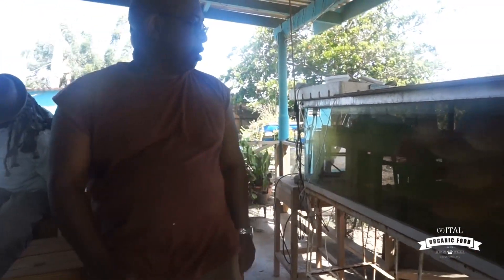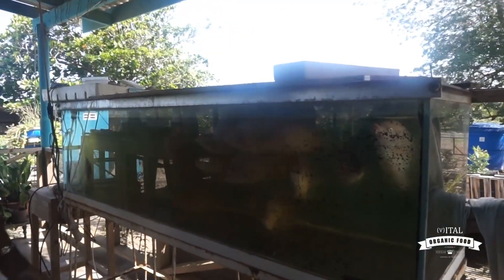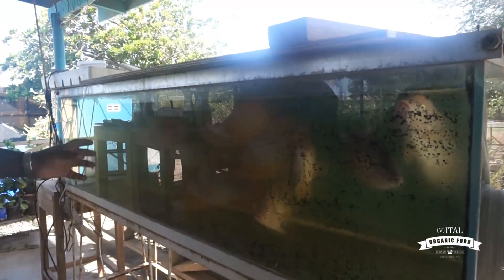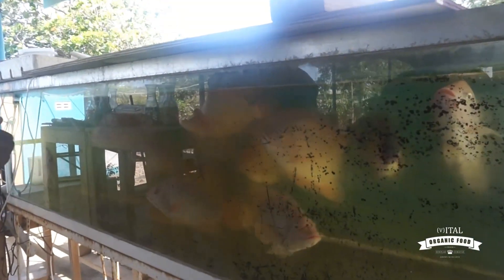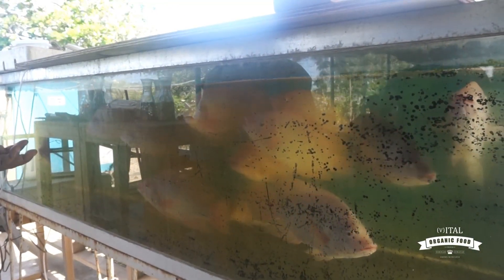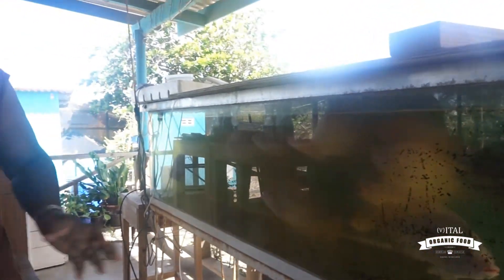Permaculture in Curaçao - Aquaponics - Nos Kunuku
(English subtitles)Today we visited Nos Kunuku, specialized in permaculture and Aquaponics in Curaçao. Both techniques are ideal for the harsh climate in Curaçao. Both techniques are based on principles that we can find in Nature and guarantee a selfsustaining system with a low input and a high output with hardly any loss of energy. Last but not least, when the system is ready it doesn't require hard work anymore. According to Mr. Barbelino everyone in Curaçao with a little backyard could become self-sufficient when implementing these systems.

Vandaag zijn wij op bezoek geweest bij het sympathieke bedrijfje van Henny Barbolina met de welsprekende naam Nos Kunuku. Henny heeft diverse technieken ontwikkeld die ideaal zijn voor het moeilijke landbouwklimaat van Curaçao. Een klimaat wat zich kenmerkt door weinig neerslag, een lage (verzilte) grondwaterspiegel, erosie, leguanen en een brandende zon. Je zou verwachten dat er veel kunst en vliegwerk voor nodig is om daar redelijke opbrengsten te genereren.

Niets is minder waar. Henny ontkracht alle vooroordelen. Hij heeft zich verdiept in de principes van permaculture en aquaponics. In de permaculture worden de principes uit de natuur nagebootst om zichzelf in standhoudende systemen te scheppen. Systemen met zomin mogelijk energieverlies, zomin mogelijk arbeid en zo hoog mogelijke constante opbrengsten. Vooral zijn aquaponics-project zou op ieder erf in Curaçao nagebouwd kunnen worden.

Met aquaponics wordt een natuurlijke symbiose tussen het leven van vissen en planten nagebootst. Het afval van de vissen is heel simpel te filteren uit het water en is bijzonder geschikt als voeding voor zijn gewassen, o.a. een rijk assortiment aan kiemen, maar ook bijvoorbeeld tajerblad. De ontlasting van de vissen worden door microben omgezet in nitraten en vermicompost. Dit is een ideale voeding voor de gewassen. De planten en microben reinigen als het ware het water en dat water wordt weer teruggepompt in de bak waar de vissen worden gehouden. Door dit gesloten systeem gebruikt hij slechts twee procent van het water wat een normale boer gebruikt voor zijn gewassen.
Ideaal dus voor Curaçao ! Binnenkort zullen we nog meer filmpjes uploaden waarin de heer Barbolina zelf aan het woord is. De producten van Nos Kunuku zijn te vinden in een 6-tal grote supermarkten in Curaçao